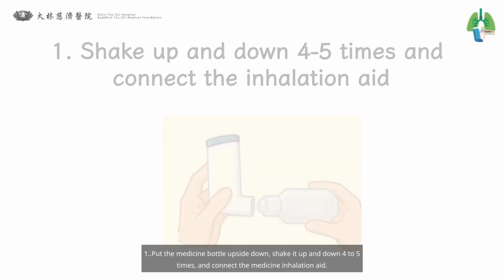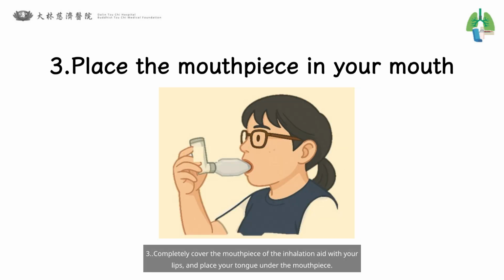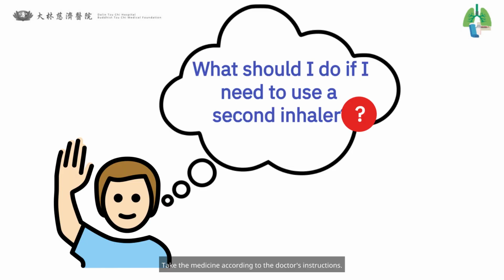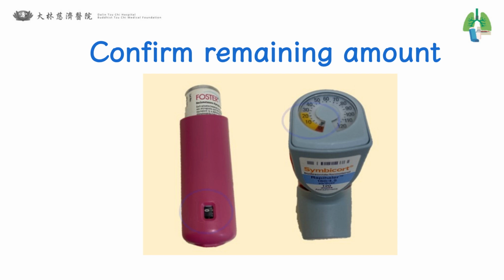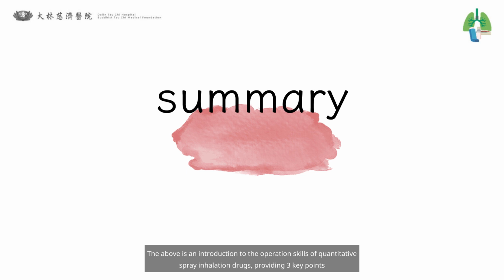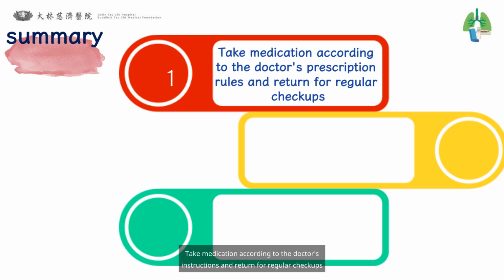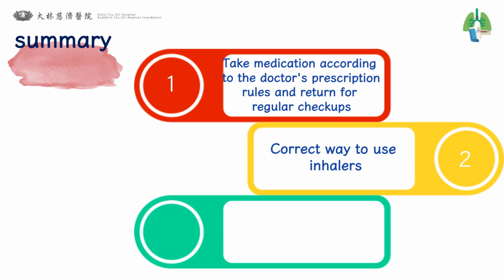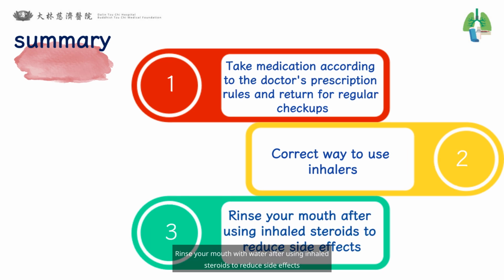How to use a pressurizes metered-dose inhaler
壓力定量吸入器使用方式英文版